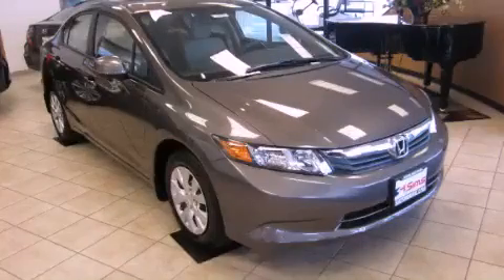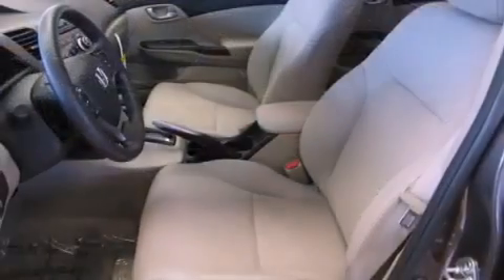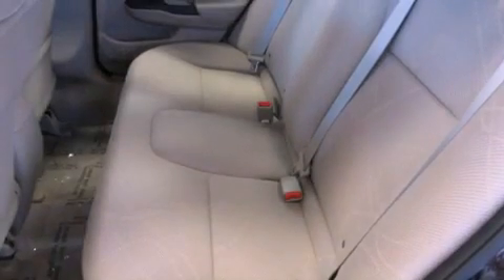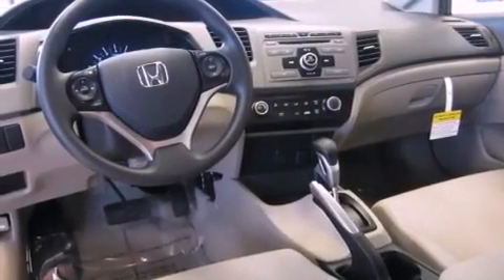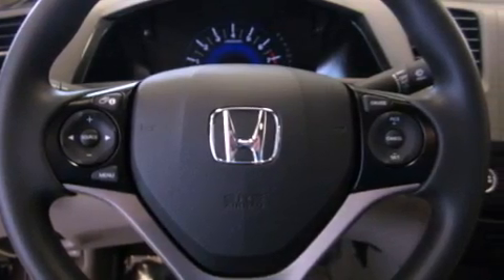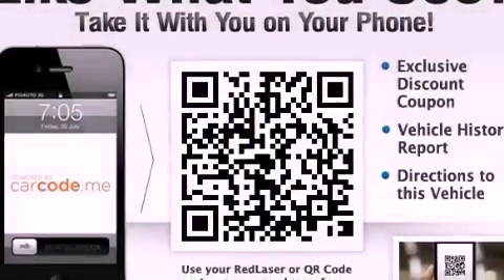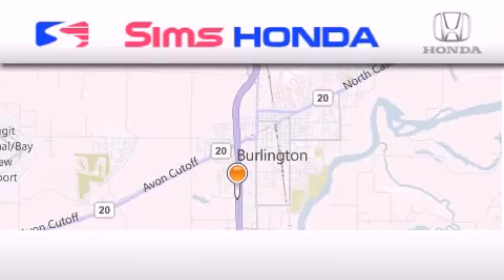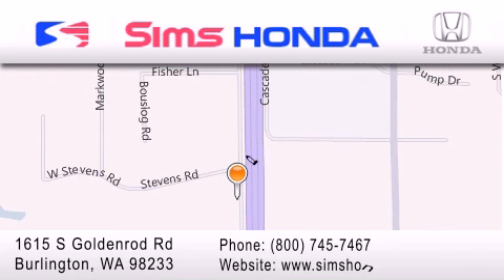2012 Honda Civic Burlington WA 98226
Year : 2012
 Make : Honda
 Model : Civic
 Engine : 1.8L I4 SOHC 16V
 Trans . : 5 Spd Automatic
 Exterior : Urban Titanium Metallic
 Miles : 25
 Interior : Beige
 Sims Honda
 1615 S. Goldenrod Road
 Burlington , WA 98233
 2012 Honda Civic Burlington WA